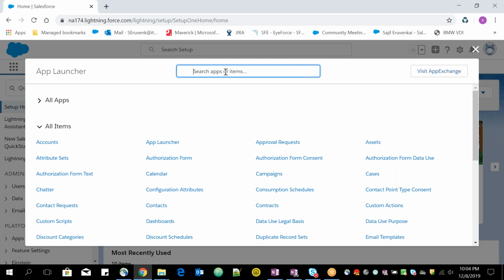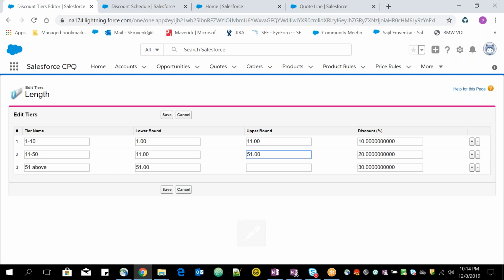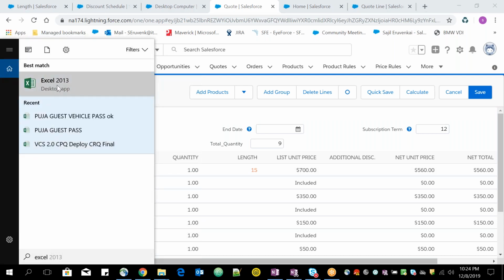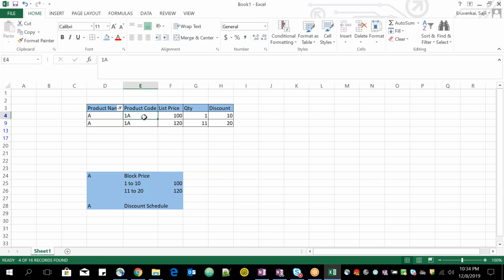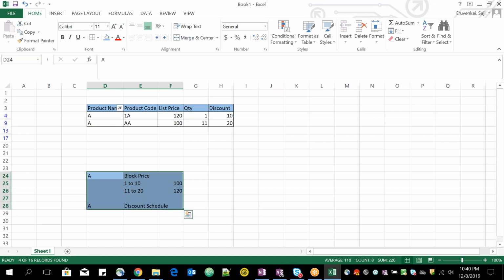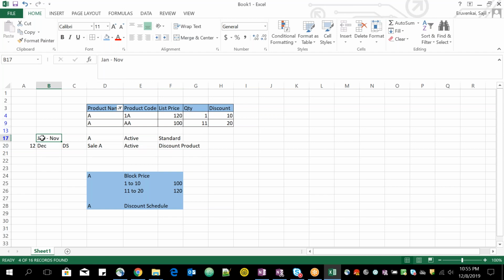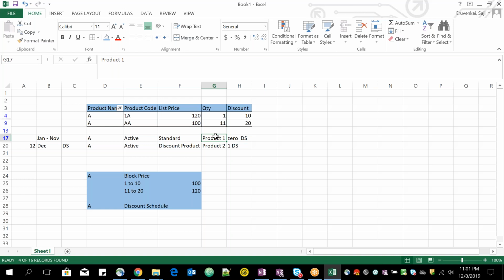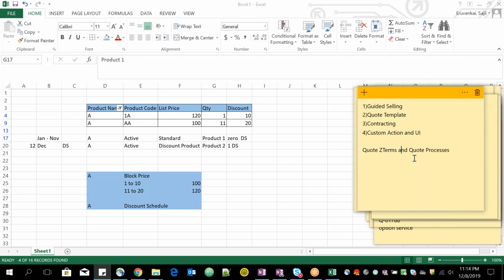Salesforce CPQ session 11 studyLead cpq salesforceCPQ | New Salesforce CPQ 2020